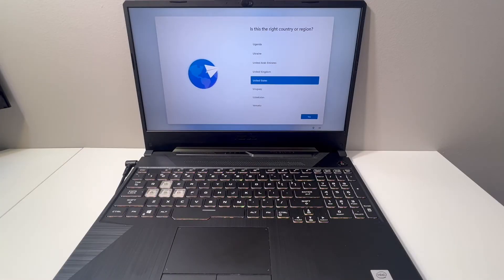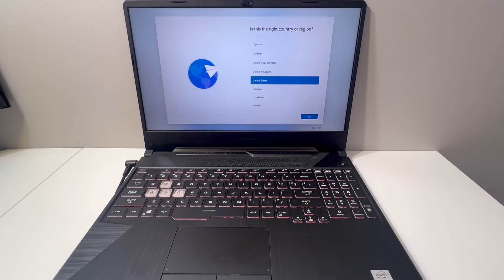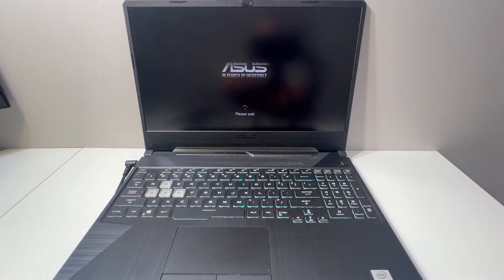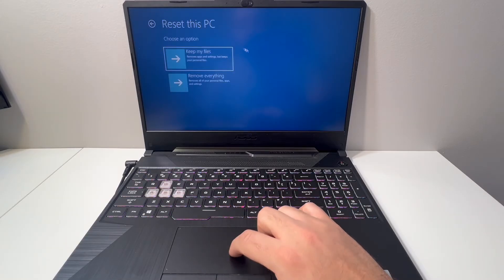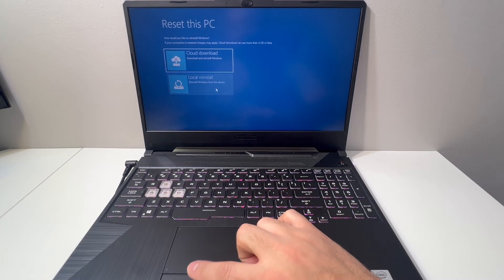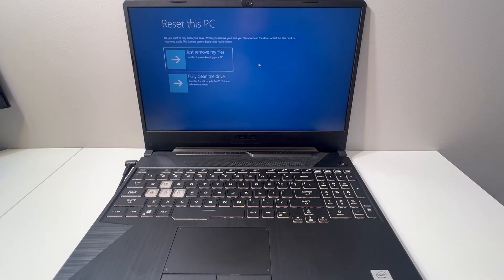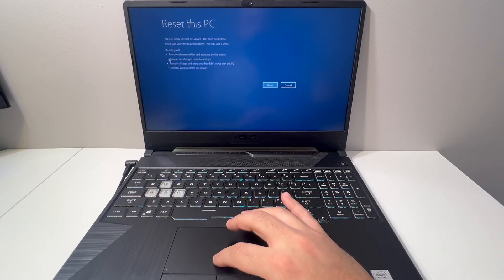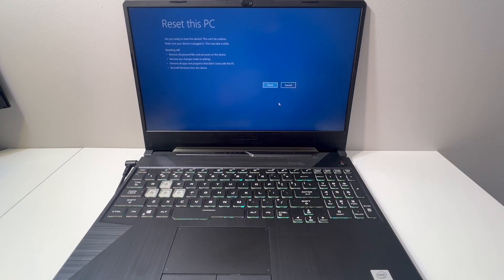Format and Factory Reset Asus Gaming Laptop Model FX506L | Format Asus TFU Gaming F15 | NexTutorial